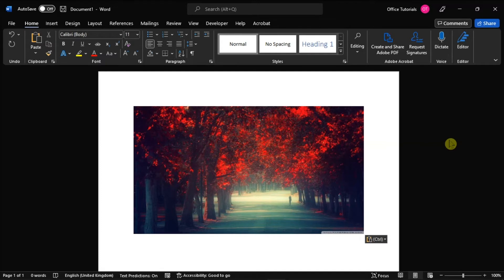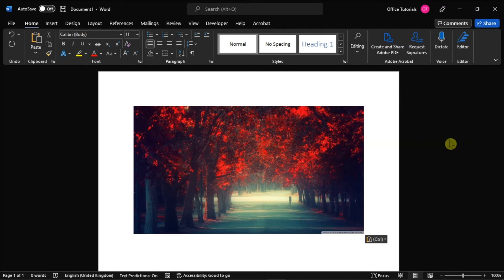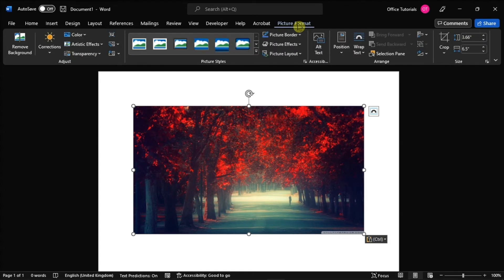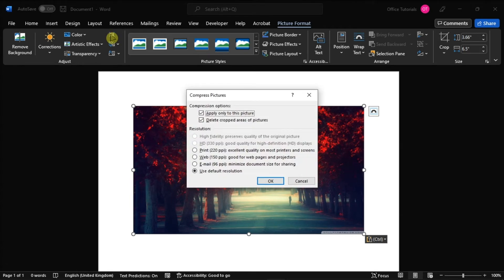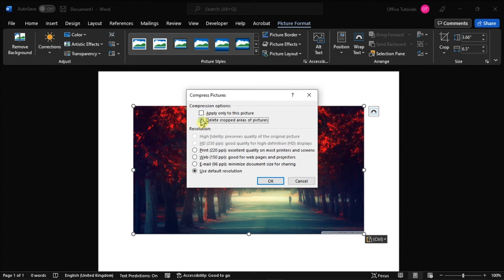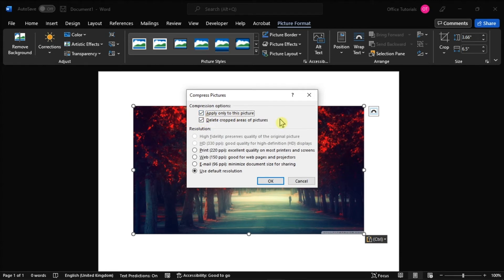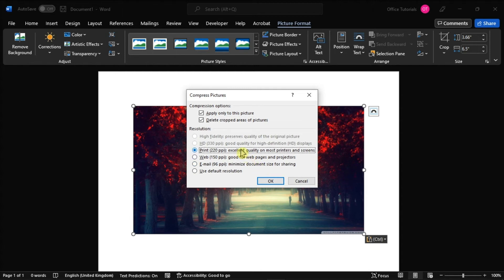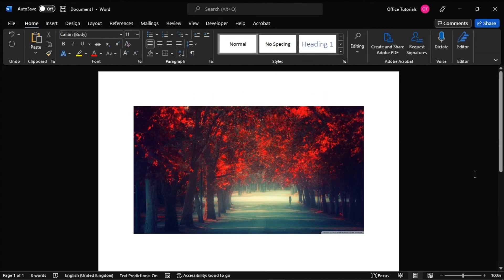How to Compress Images in WORD to Reduce File Size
Large Images in Microsoft Word can make your Word file large and slow to load.  However, you can easily reduce the file size of Images in Word and make the overall file much smaller.  Follow these easy instructions to see exactly how it's done!